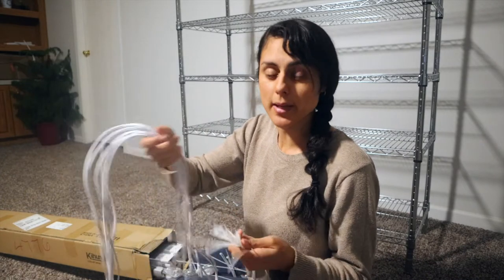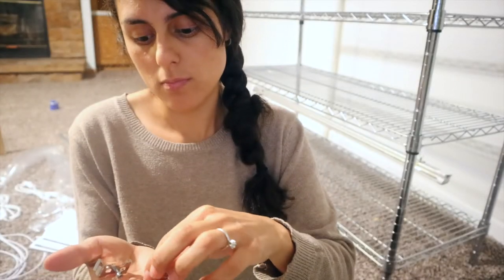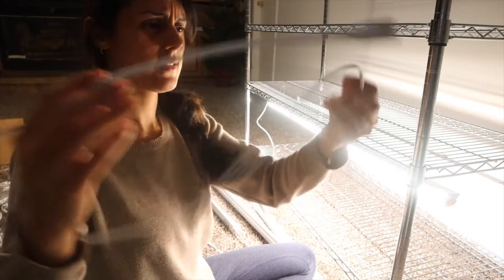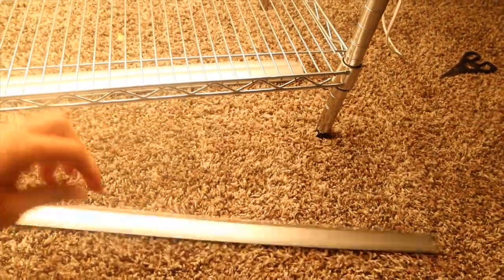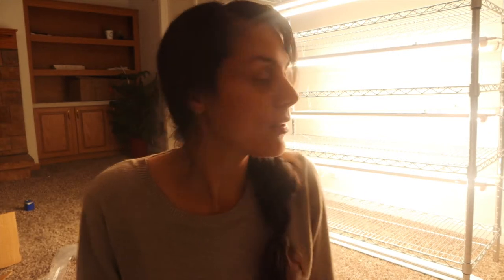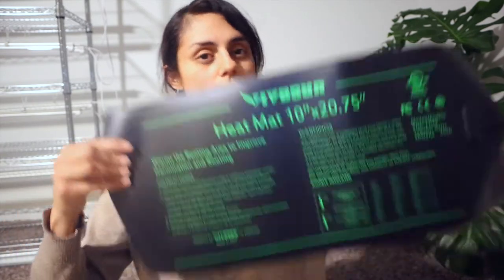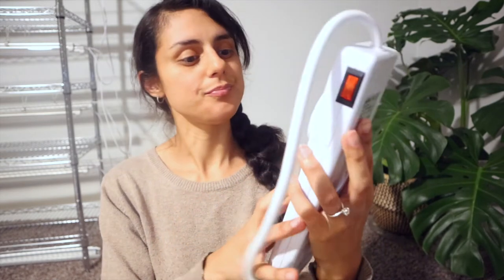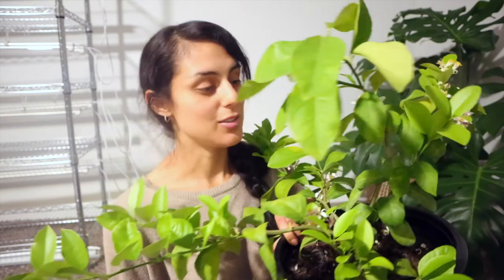How to Setup Grow Lights for Seedlings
I'm finally setting up indoor grow lights which will be a game changer for me when it comes to starting seeds indoors. I think it will help my seedlings germinate quicker! Join me as I start my journey of growing a year worth of food - I’ll show you how to grow your own garden grocery store in a quick, simple, inexpensive way.

⬇️Seen in Video⬇️
Storage Shelving
Grow lights
Heat mat
Outlet Surge Protector/ Timer